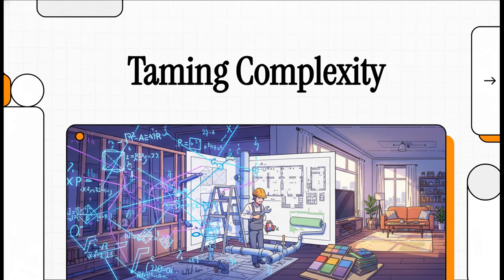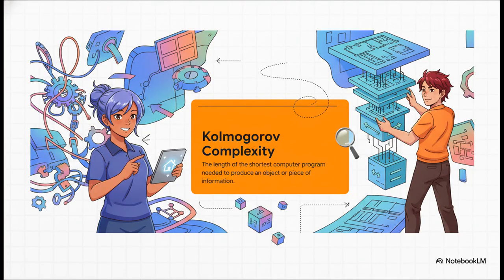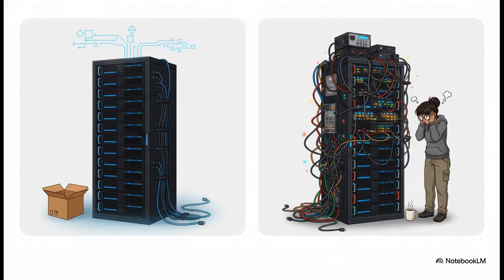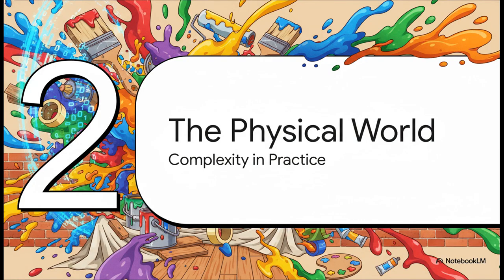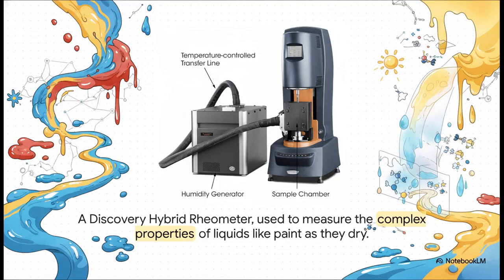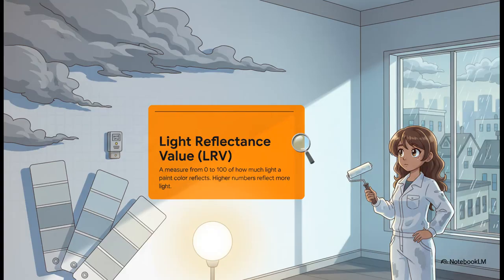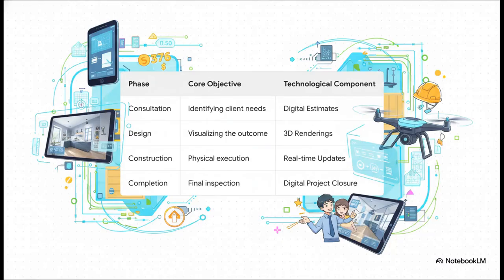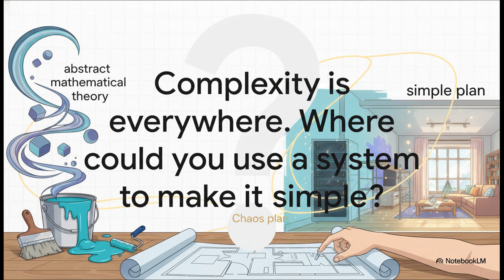Seattle Home Renovations | Kolmo Construction Seattle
What do abstract mathematics, computer servers, and your kitchen remodel have in common? Complexity. And the secret to managing it is a concept called Kolmogorov Complexity.

In this deep dive, we explore how Kolmo Construction uses the principles of algorithmic information theory to turn the chaotic, high-entropy process of home renovation into a predictable, transparent system.

The Kolmo Process:

Consultation: Defining the variables.

Design: 3D rendering to visualize the output.

Construction: Executing the script with precision.

Completion: Zero-defect delivery.

Our Services in Seattle & Bellevue: 🏠 Kitchen Remodeling 🔨 Garage & ADU Conversions 🛁 Bathroom Renovations

About this content: This audio overview was generated by NotebookLM based on the Kolmo philosophy. It breaks down how we apply engineering rigor to the physical world of construction.

Timestamps: 0:00 - The link between Math and Renovations 0:28 - What is Kolmogorov Complexity? 1:44 - The Physics of Paint (Rheology) 3:02 - Taming Complexity in Home Remodeling 4:54 - The Kolmo Philosophy